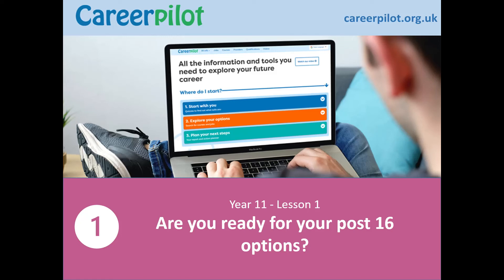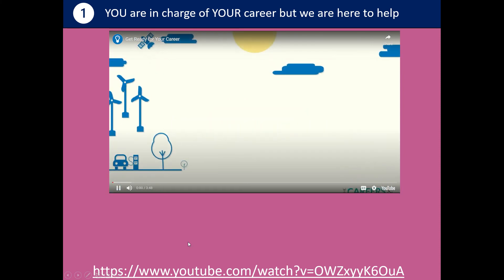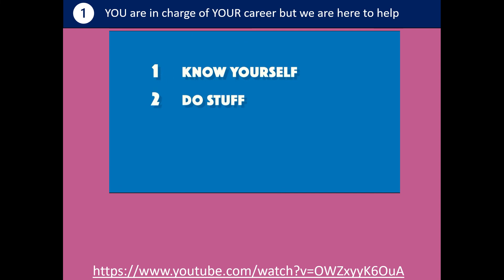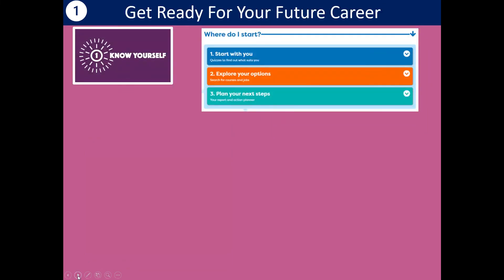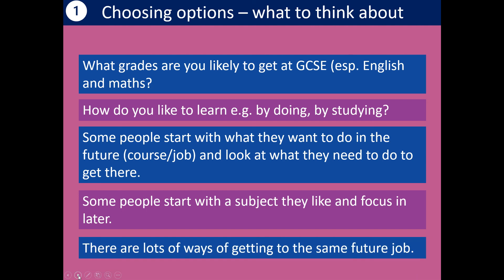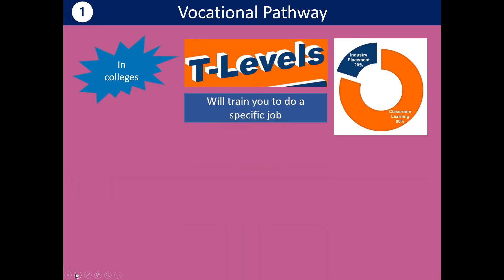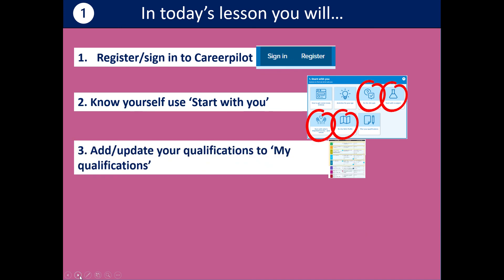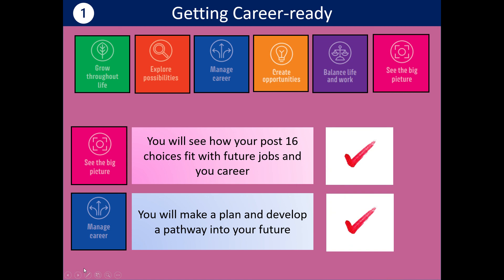Y11 Lesson 1 Non PP schools - Exploring post 16 options